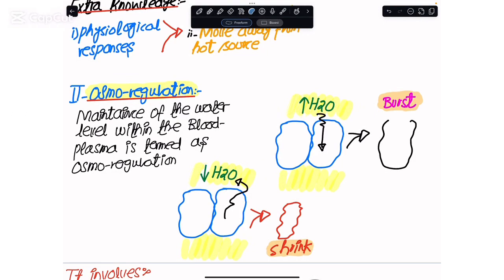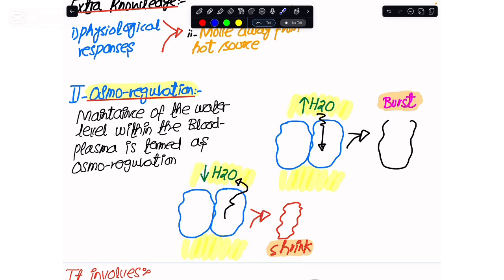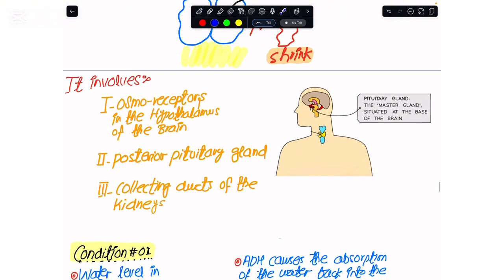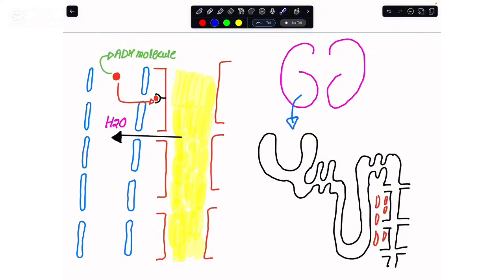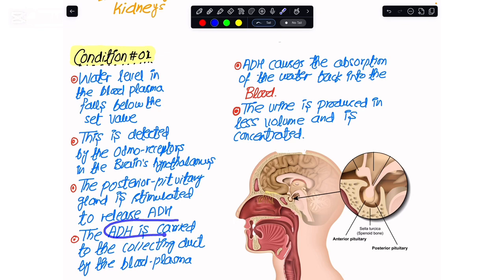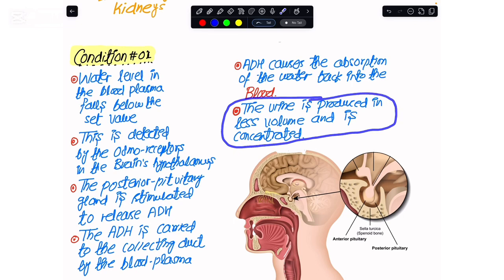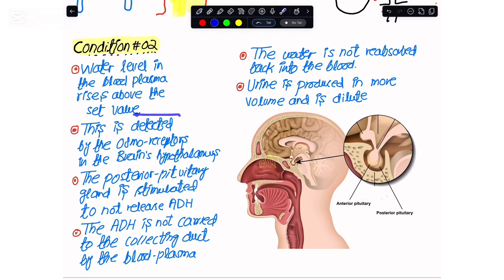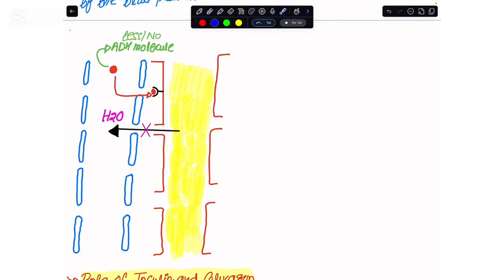IGCSE Biology|Chapter no. 14.5 Homeostasis(osmoregulation)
Description:
Learn all about homeostasis and how our bodies maintain a constant internal environment through osmoregulation in this detailed IGCSE Biology video. We’ll explain how the kidneys control water balance, the role of ADH (antidiuretic hormone), and how negative feedback helps regulate blood water concentration. Perfect for Cambridge IGCSE students preparing for exams, this lesson covers key concepts from the CIE syllabus in a clear and simple way.

📌 What You’ll Learn:

Definition of homeostasis and osmoregulation

Structure and function of the kidney

Role of ADH in water regulation

Negative feedback mechanism in osmoregulation

Importance of maintaining water balance in the body

-Ideal for revision and topical past paper practice.